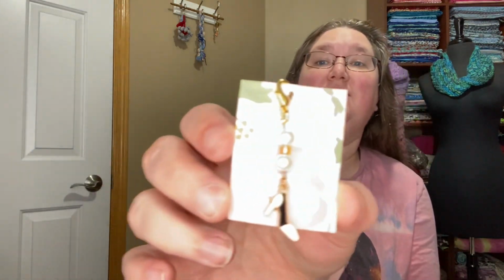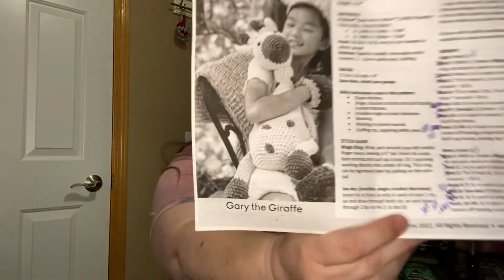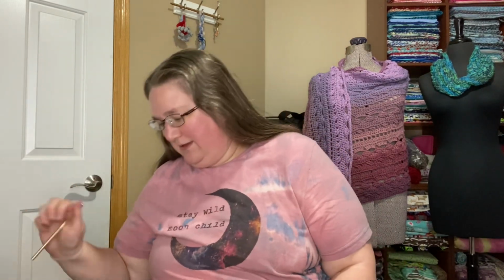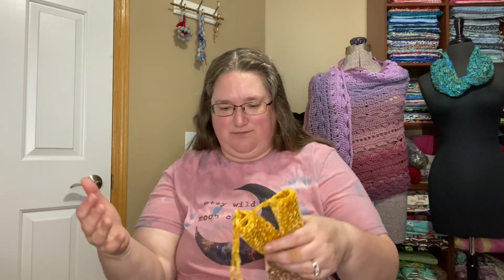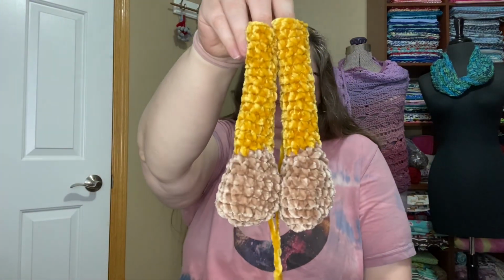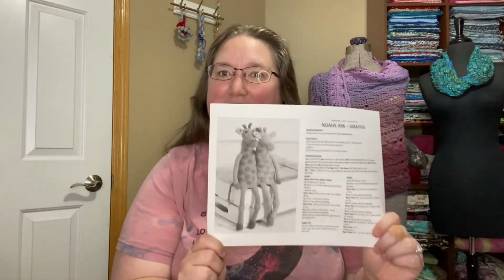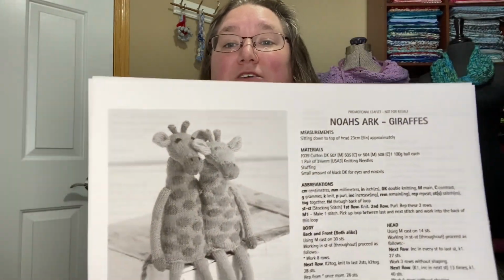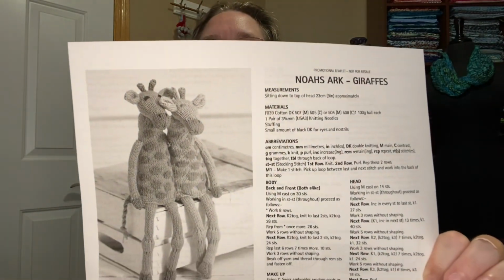Things We’re making Thursday! And Stitch Marker of the Day!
Hello!

Today we’re checking the progress on our Gary the Giraffe!

Also, I am showing my stitch marker of the day from

Please remember the KraftingKitty Creator Spotlight!  This month, we are sharing our Yarn and Chai makes on my Facebook group and Instagram.